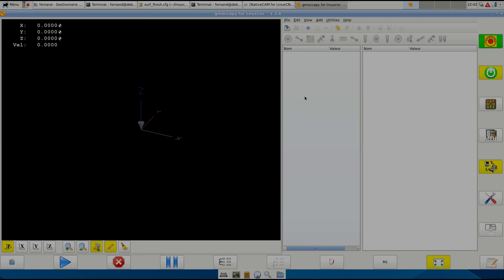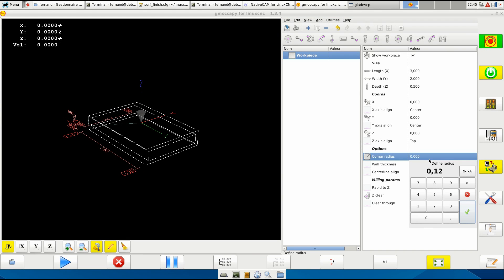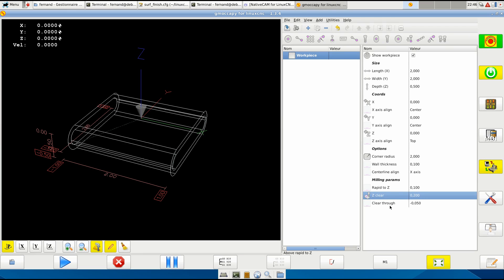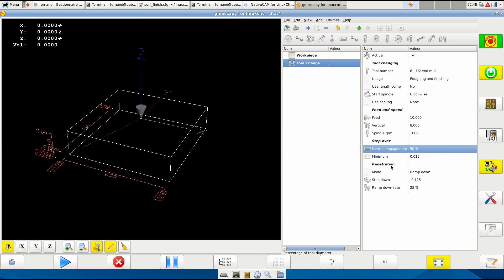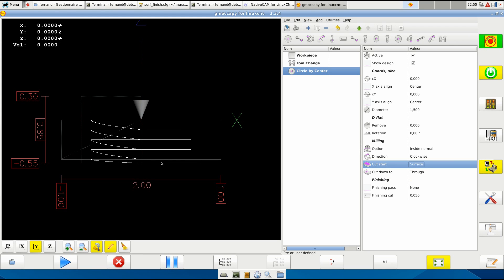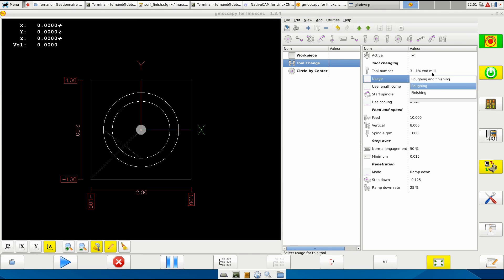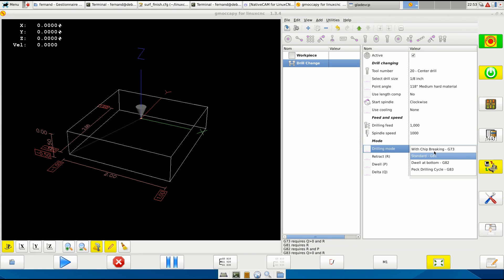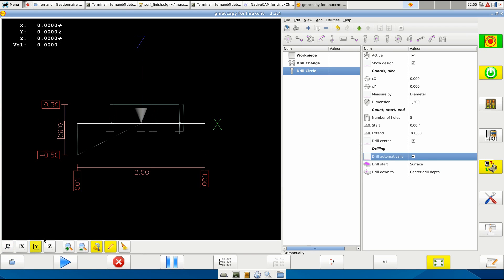NativeCAM Quick Start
This shows what you need to start efficiently with NativeCAM